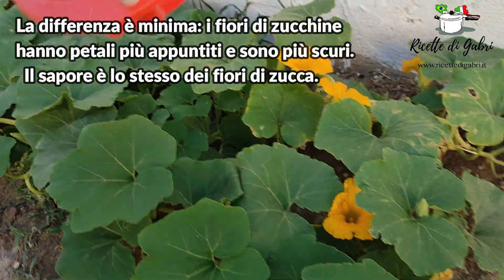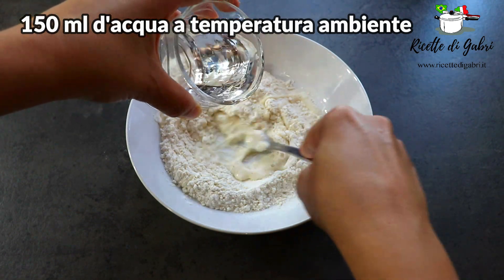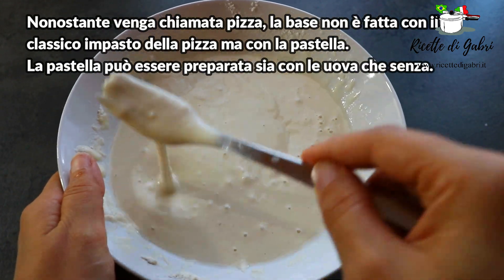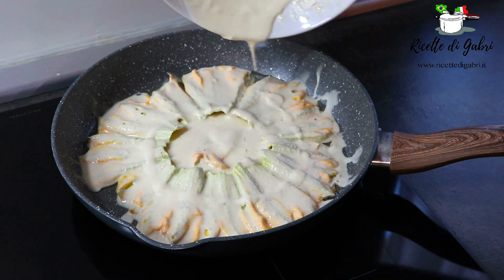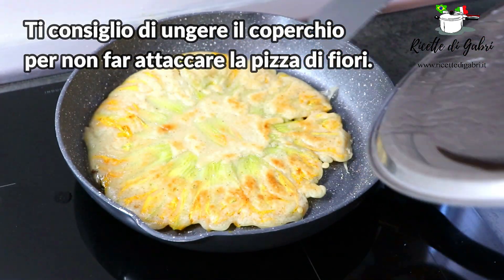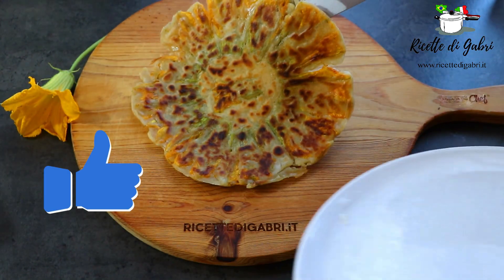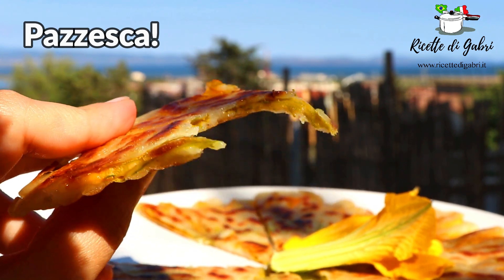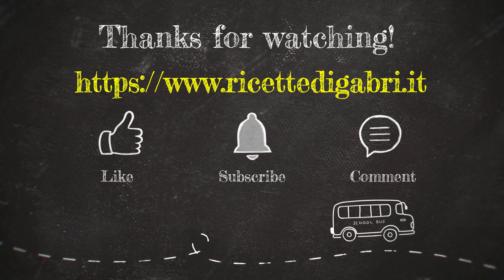Non FRIGGERE I FIORI DI ZUCCA o ZUCCHINE, cucinali in questo modo! Cena sfiziosa senza forno #1571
Oggi condivido con voi una ricetta deliziosa e senza forno!
Vedrai che potrai mangiare degli ottimi fiori di zucca senza friggere!
Quando non ho i fiori di zucca, la preparo con le zucchine, viene sempre ottima. Appena posso registro anche la mia versione con le zucchine.
INGREDIENTI
Fiori di zucca
100 gr di farina semplice ( ho usato la 00).
150 ml d'acqua
sale a piacere
pepe nero
poco olio

Se vi fa piacere, seguitemi anche su Facebook e Instagram 😉

▼ LISTA AMAZON ▼

STAMPO A SPIRALE
STAMPO CIAMBELLONE
BECCUCCI per decorare
SET PENTOLE
STAMPO MUFFINS
PIROTINI DI CARTA
FORNETTO VERSILIA
GIRA FRITTATE
STAMPO GIRASOLE